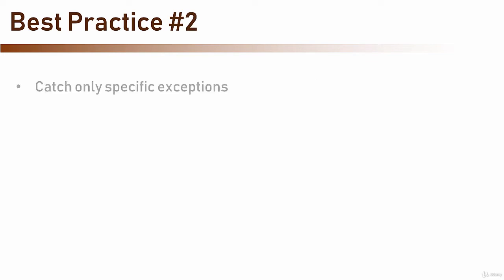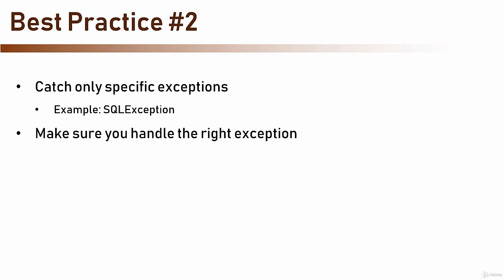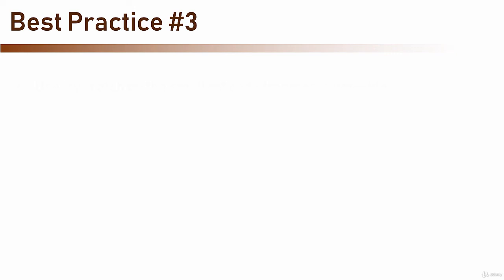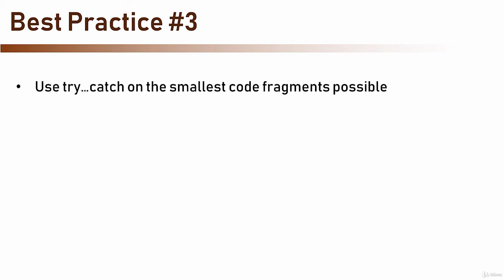58 Exception Handling